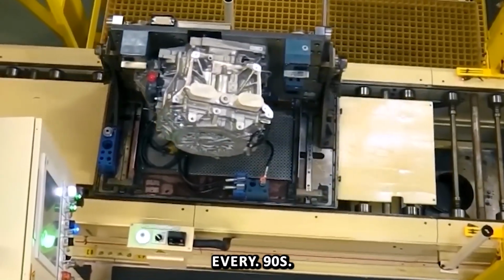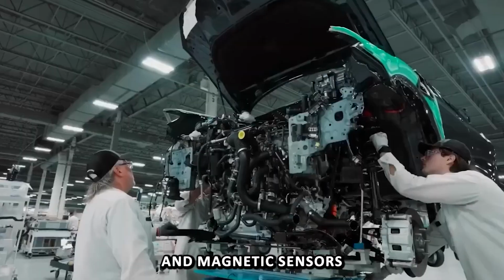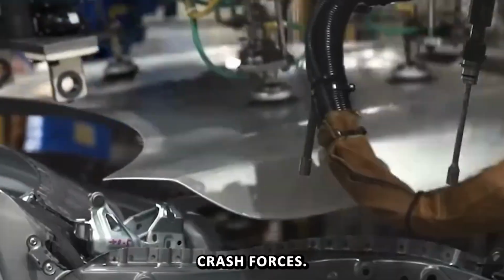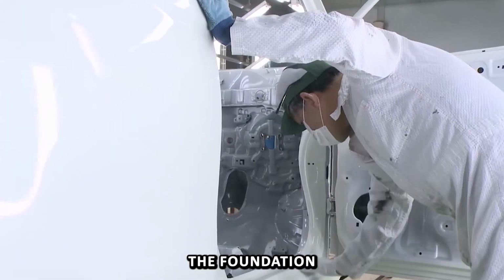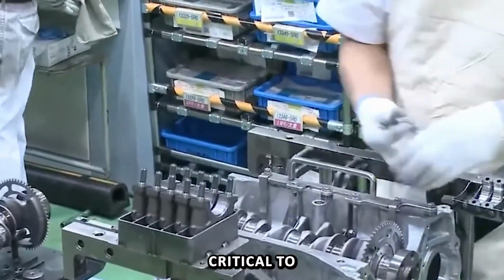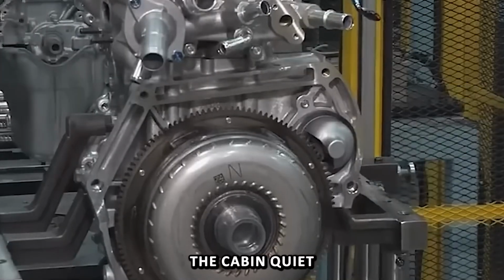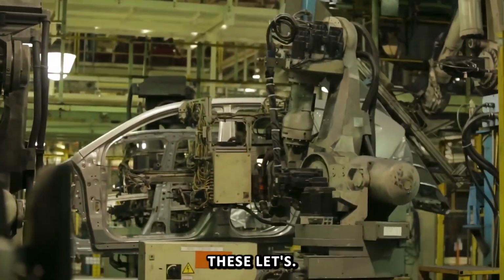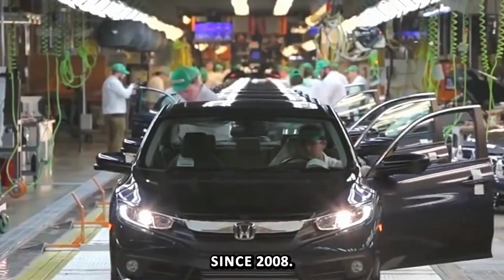Honda Civic Manufacturing – How America's Favorite Compact Is Built In Greensburg, Indiana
From raw steel panels to a finished daily driver — this is how the Honda Civic is built inside Honda Indiana Auto Plant.

In this factory deep dive, we follow the complete manufacturing journey: high-precision stamping, robotic body welding, corrosion protection, paint application, drivetrain installation, interior assembly, and final inspection. Advanced automation works alongside skilled technicians to ensure reliability, efficiency, and consistent build quality at every stage.

Watch how thousands of components come together on a synchronized assembly line to produce one of America’s most trusted compact vehicles — engineered for durability, fuel efficiency, and everyday performance.

Precision manufacturing meets practical engineering.